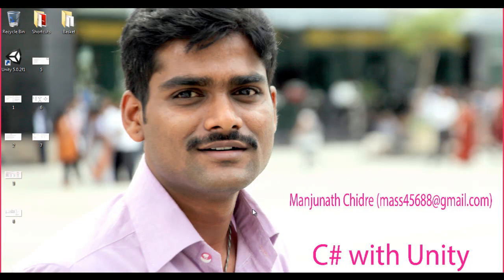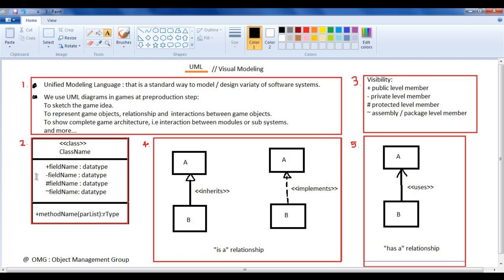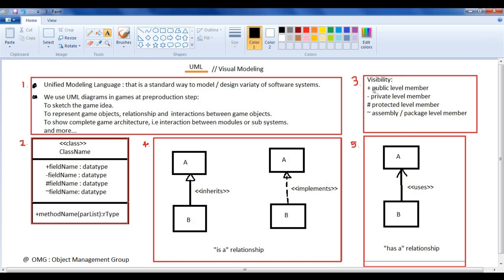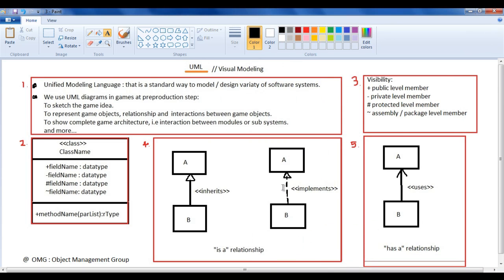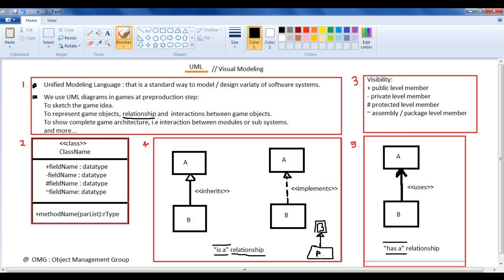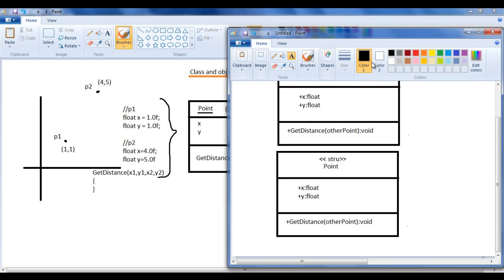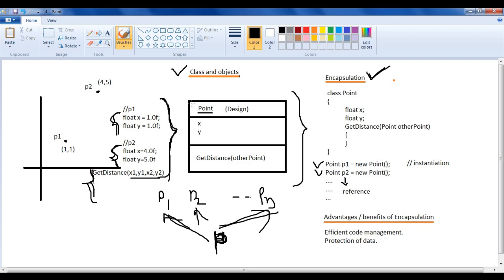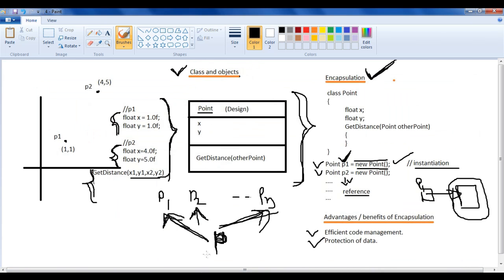Applications of UML Diagrams in Game Development - Unity C# Scripting Tutorial 123 🚀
► Learn the practical applications of UML diagrams in game development, including class diagrams, visibility symbols, and relationships like IS-A and HAS-A. This Unity tutorial also delves into fundamental OOP concepts such as classes, objects, and encapsulation, making it a must-watch for developers enhancing their design and architecture skills!

► Time Stamps:
0:00:18 What is UML ?
0:01:21 Applications of UML Diagrams  in Game development.
0:03:33 How to draw Class diagram.
0:06:10 UML Visibility Symbols.
0:10:59 How draw IS-A relationship between Game objects.
0:13:35 How to draw HAS-A relationship between Game objects.
0:18:00 Understand Class, Objects, and Encapsulation concepts in C#.